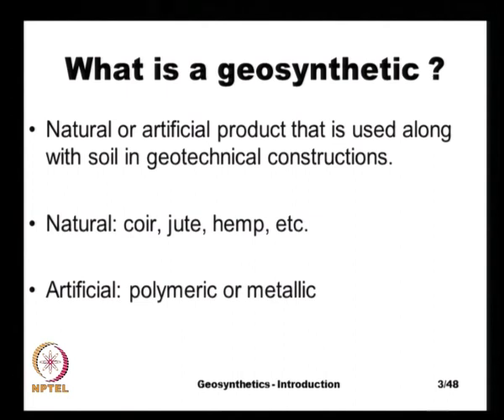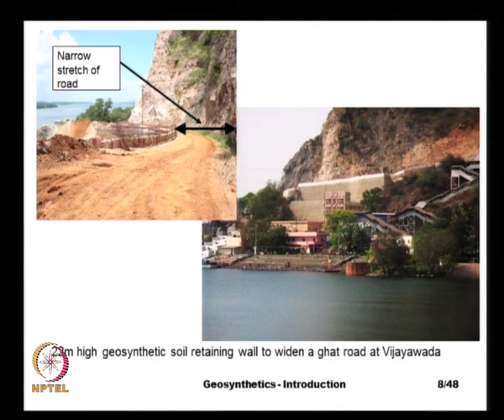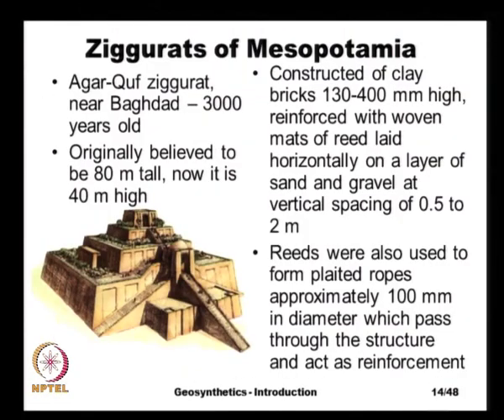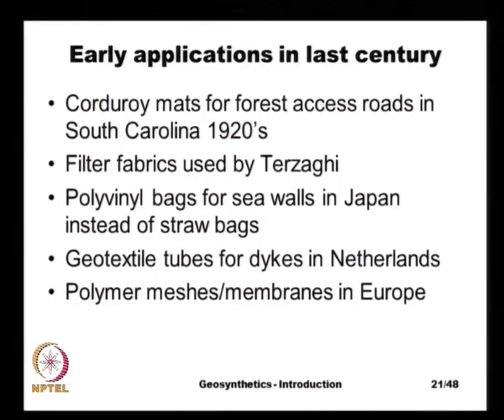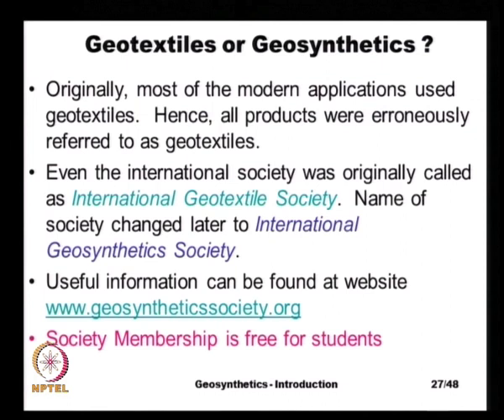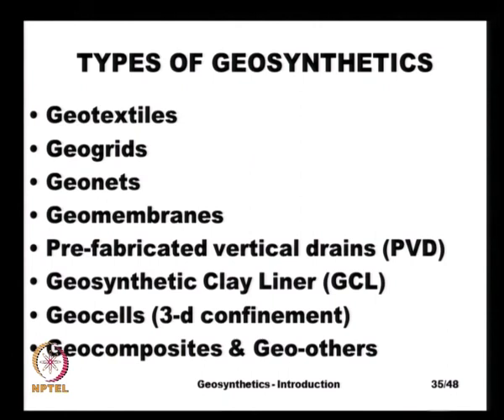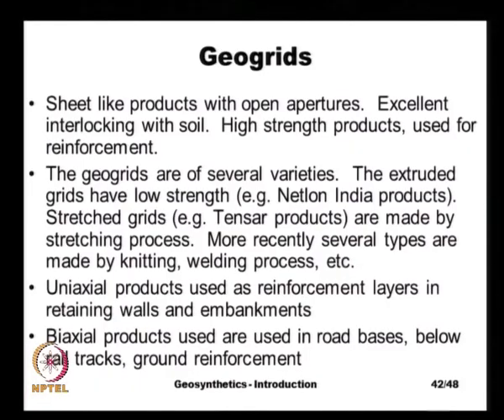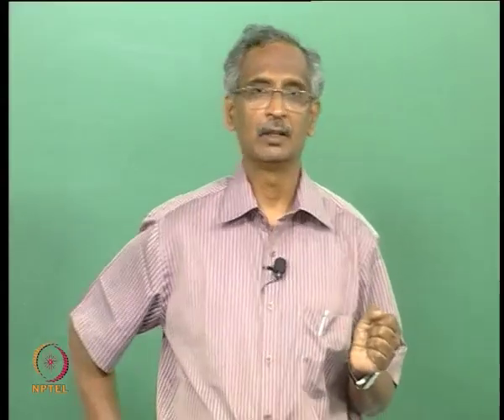Mod-01 Lec-01 Introduction & Need for Geosynthetics